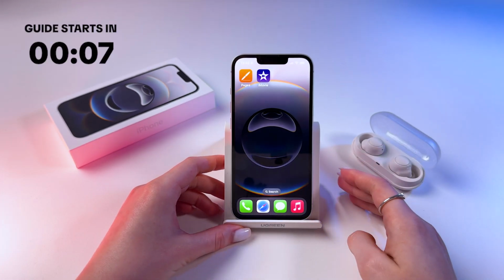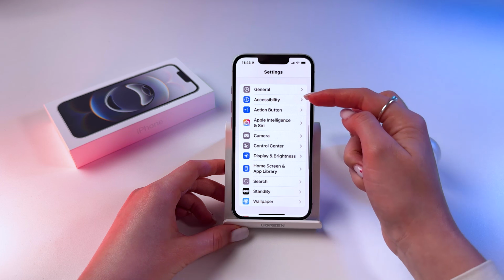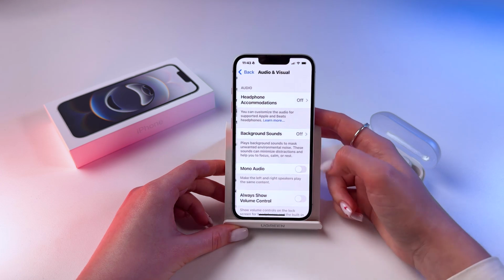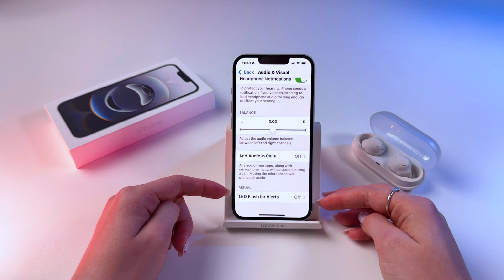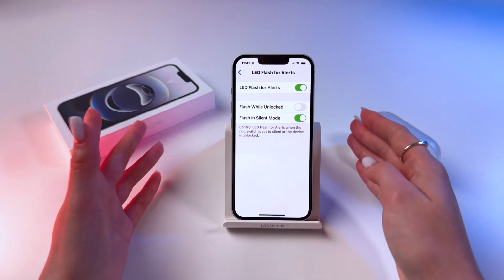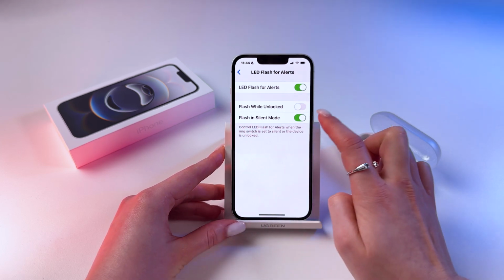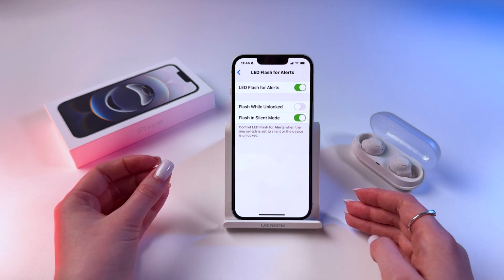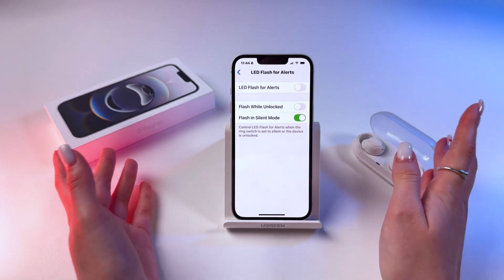iPhone 16e - Activate LED Flash Notifications in Silent Mode or When Unlocked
Discover how easy it is to enable LED Flash Notifications on your iPhone 16e in my latest video! I'll guide you step-by-step through the settings and show you how to customize the flash alert features to fit your needs. Whether you prefer the flash to work only when your phone is on silent or unlocked, I've got all the tips you'll need. Watch now to make your iPhone even more accessible and tailored to your lifestyle!

This video also covers the following topics:
Activate LED Flash Alerts on iPhone 16e
Enabling Flash Notifications on Your iPhone 16e
How to Set Up iPhone 16e LED Flash for Alerts